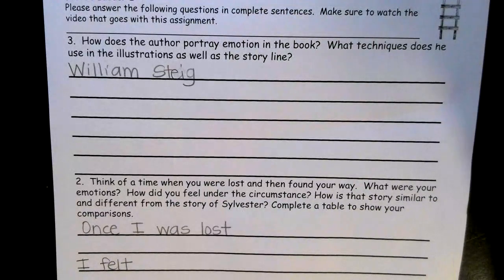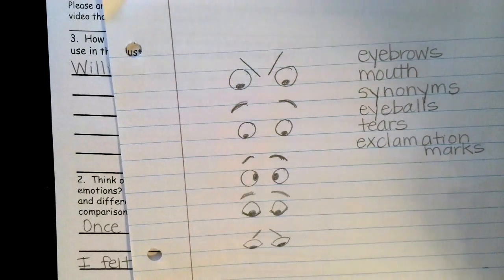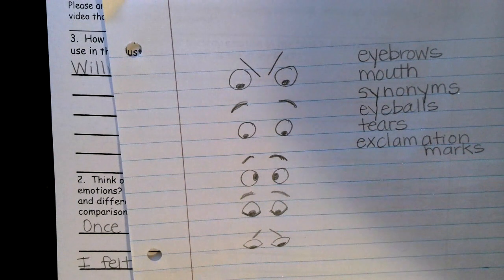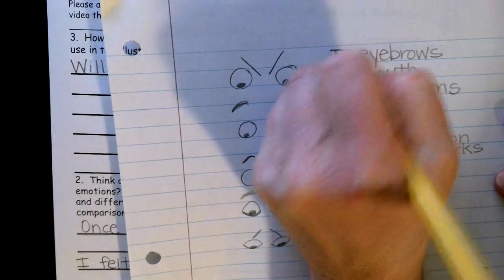Jacob's Ladder E Part 3